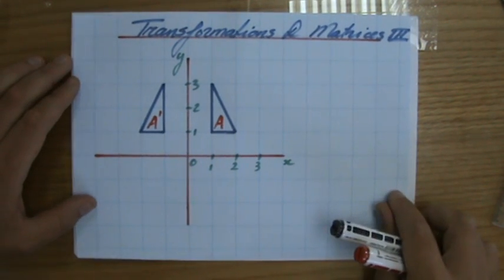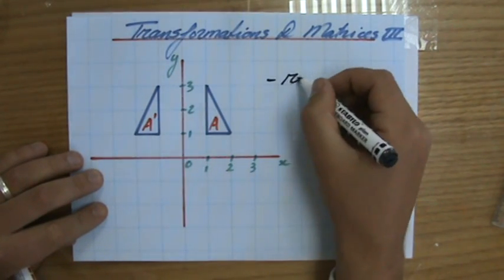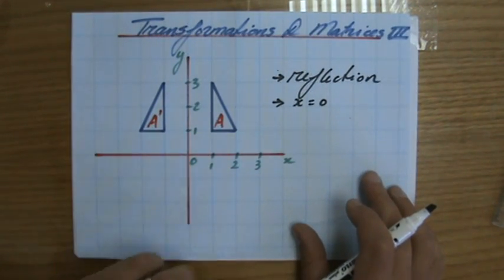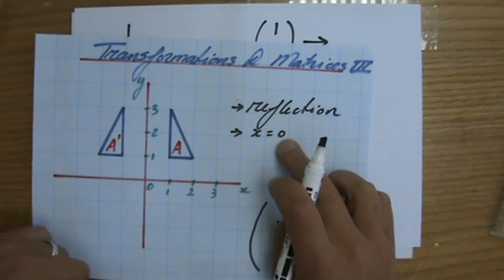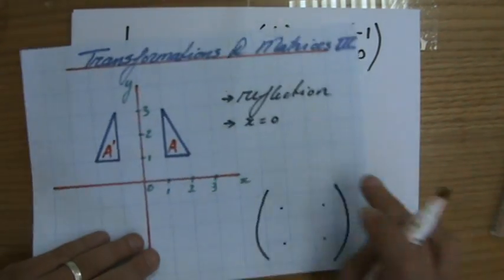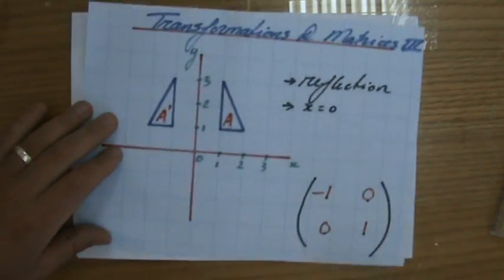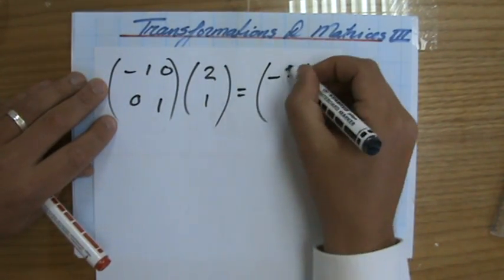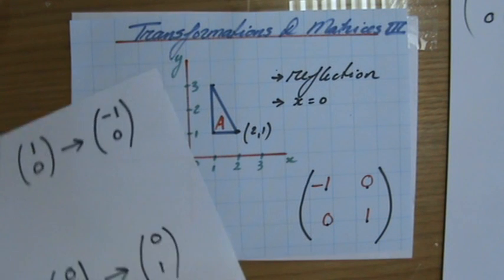How to find the Matrix by looking at an Object and its Image 3 ExplainingMaths.com GCSE Maths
This video will show you step by step how to Construct a Matrix by looking at a Transformation. By studying example questions you will be able to confidently answer these types of Transformation questions yourself on your next Maths exam.  Good luck and have fun! Check for more maths help and FREE resource, activities and worksheets. This maths video will explain this IGCSE and GCSE mathematical topic to you by providing example questions.  You can use these maths activities for your math revision to do better on your IGCSE GCSE exam paper.